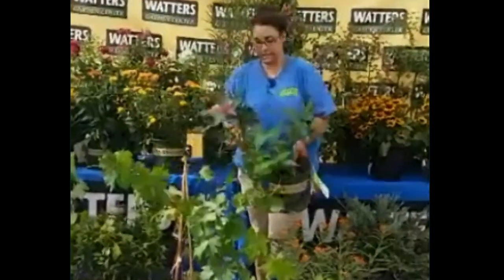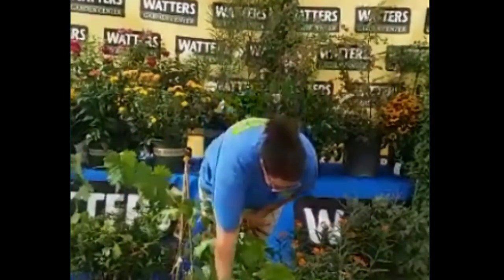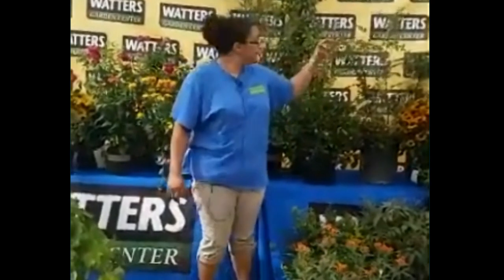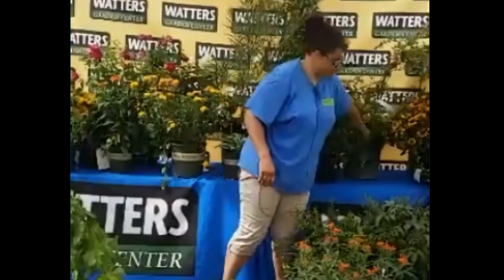Attract Birds, Bees & Butterflies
Monarchs, Swallowtails, and bees are in trouble, but we can help!  This class goes into all the details of how to help the local natives.  Because they like so many of the same plants, hummingbirds are simply a bonus to this class. Learn the best local trees, shrubs, flowers, and grasses that naturally bring the best wildlife.